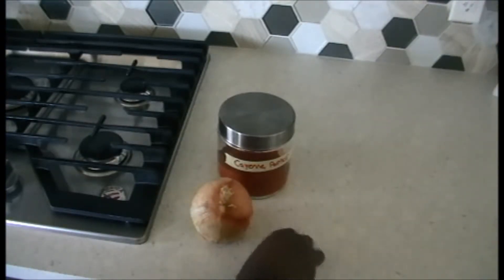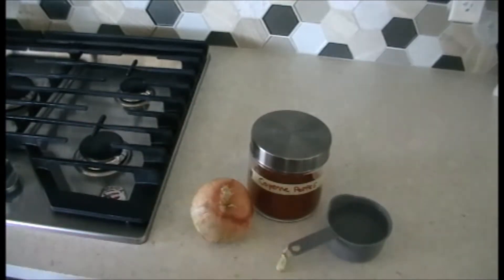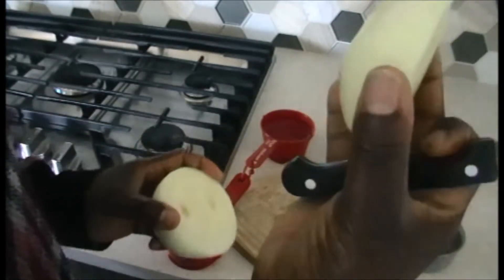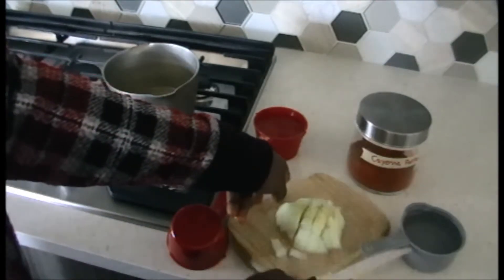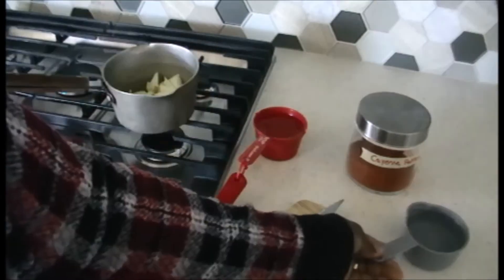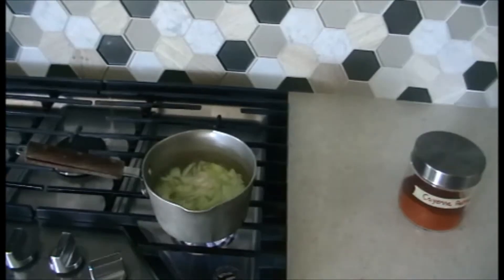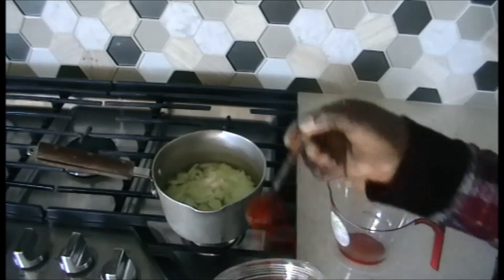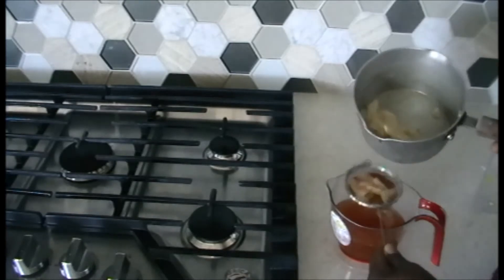Onion Rinse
This is the way i make my onion rinse.
You will need:
1 (or half) onion - diced
2 cloves of garlic -diced
1 tsp of cayenne pepper
2 cups of water

Pour all ingredient(except the cayenne pepper) in a pot and bring to boil.When it starts to boil remove from the gas and allow to cool - add the cayenne pepper. Sieve and pour liquid in your spray bottle.